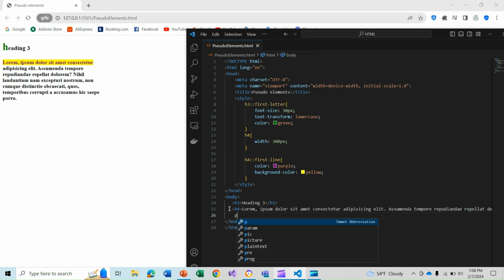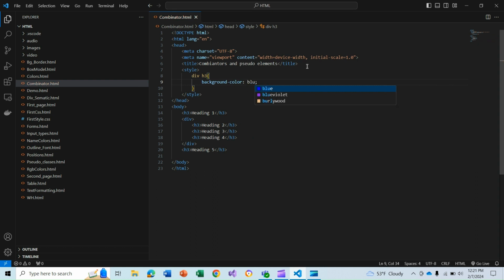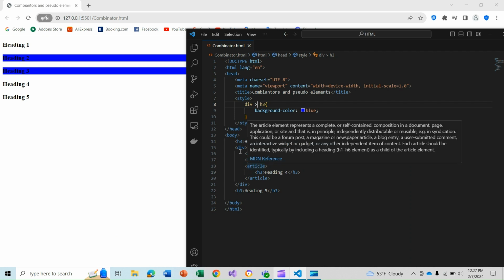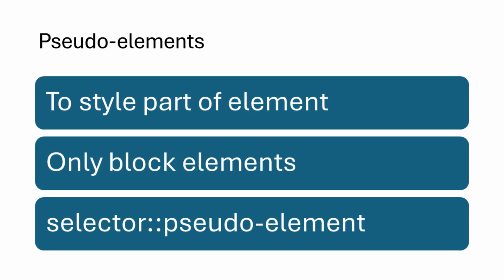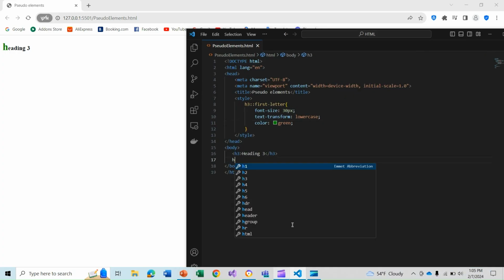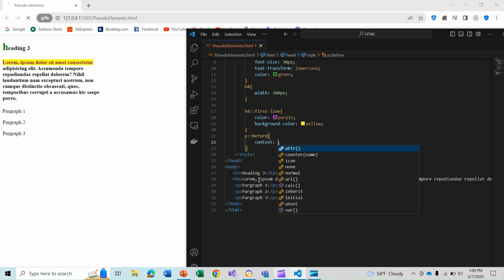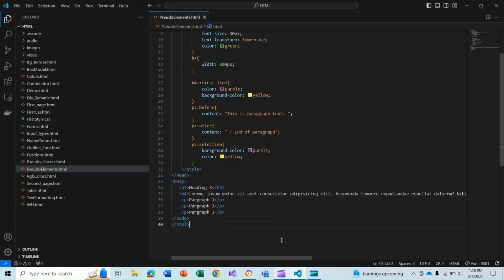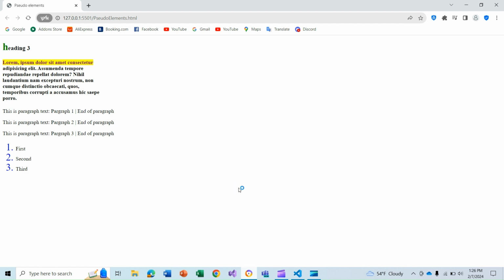Advanced CSS Techniques: Combinators and Pseudo-Elements Explained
🚀 Ready to take your CSS skills to the next level? Join us in our eleventh video as we dive into the world of combinators and pseudo-elements! Explore the power of CSS combinators like descendant, child, and adjacent sibling selectors, enabling precise targeting of elements within your document tree. Delve into the realm of pseudo-elements, from ::before and ::after to ::first-line and ::first-letter, and discover how they allow you to style elements beyond their natural content. Whether you're striving for cleaner code or aiming for sophisticated design effects, mastering these advanced CSS techniques is essential. Elevate your web design game with combinators and pseudo-elements! 💻✨

TIMESTAMPS:
0:00 Combinators
3:55 Pseudo elements